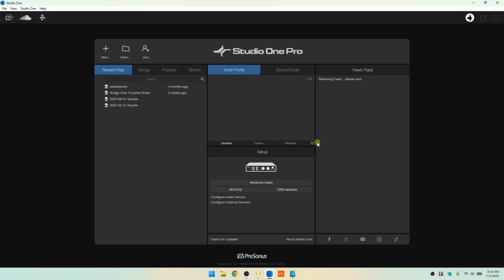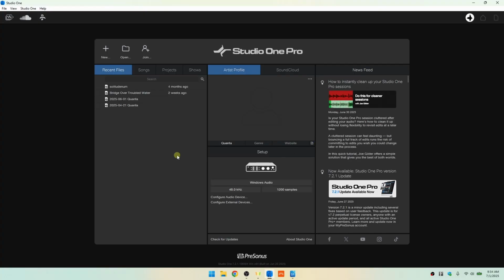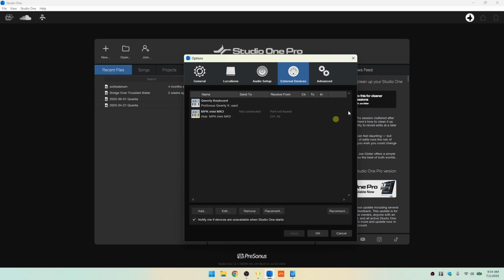Studio One 7.2 Quick Tip | Stop this MIDI Error Message! [Disconnected MIDI Device]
Keep getting an error message that prevents Studio One from loading when your MIDI controller is disconnected???  In this video we take a look at how to turn it off!